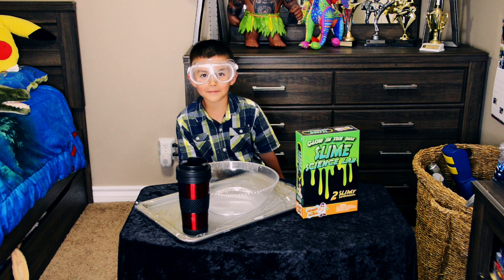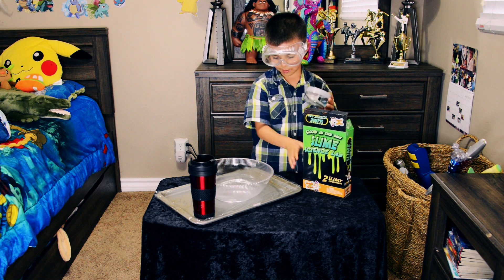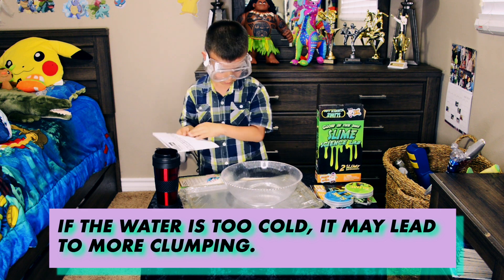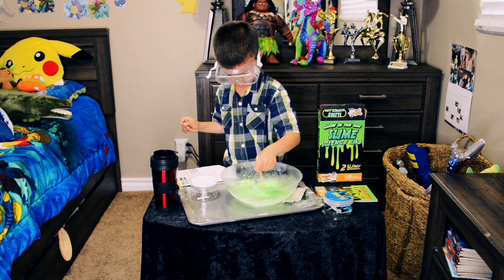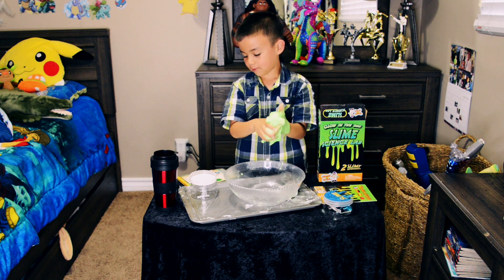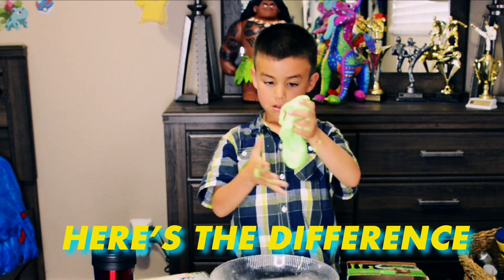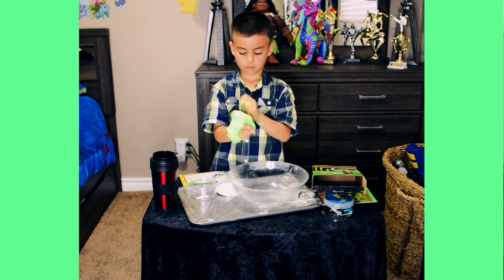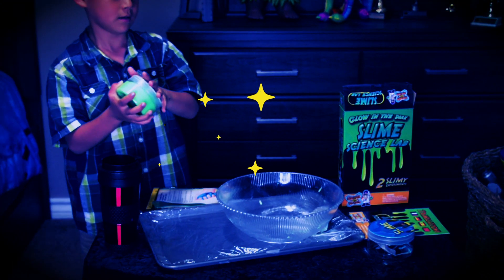Is it fun? Making Glow in the Dark Slime Science Lab with a kid Review and Unboxing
Get your own Glow in the Dark Slime Science Lab on Amazon.com

Glow in the Dark Slime Science Lab is for ages 8 and up.  There are two packets of slime powder in the box.  The kit also includes two storage containers, an adventure book, translations, slime leanings, instructions and a stir stick.

Connor had some initial trouble with the slime because it clumped a lot.  We would recommend that an adult help gradually pour in the slime powder initially.  He eventually got it to mix by adding a little bit more hot water and working it with his hands.

Watch the video to see the Connor's Score he decides on.

Win the toy Connor reviewed on this video. To qualify and enter into the drawing you must: 1) Be a subscriber to Connor's Corner to qualify, and 2) Leave a comment below the video by the deadline to enter. The winner will be selected at random after the deadline of Saturday, March 31, 2018 at 3:00 pm PDT. US residents only.  Non-US Residents winners will receive a $15 Amazon gift certificate.

Mail:
Connor's Corner c/o Solutioning, Inc:
12340 Seal Beach Blvd, Suite B-640

Video Edit by Asheem: Email wwworldtown 'at' gmail.com